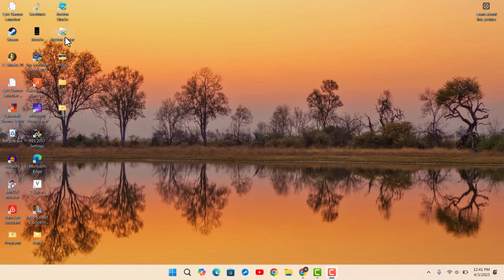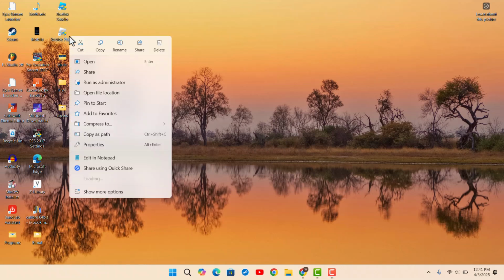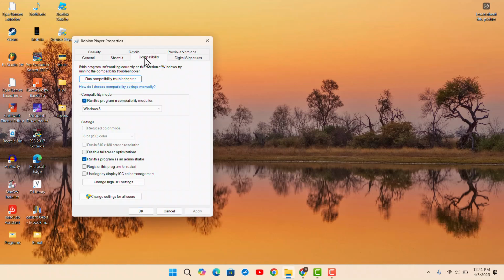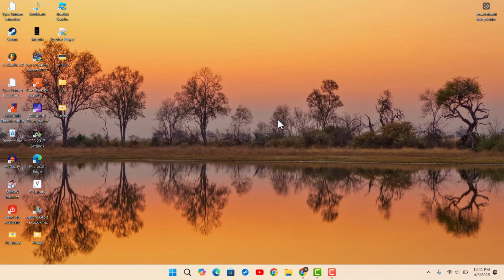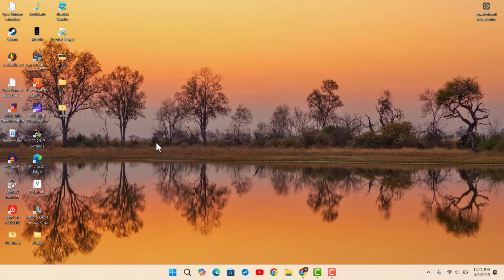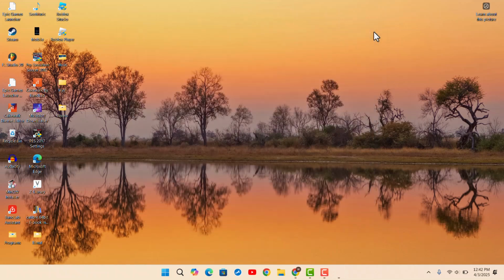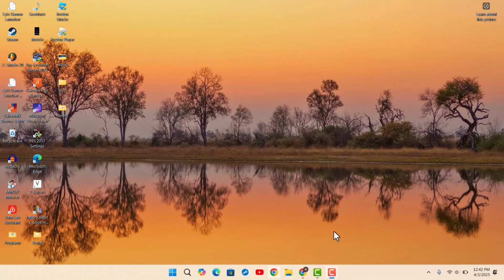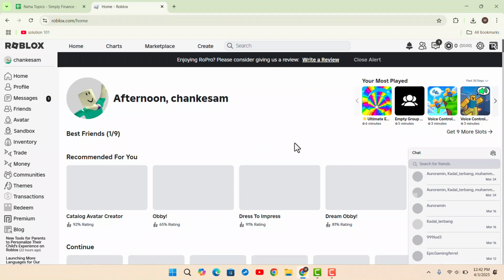How To Fix Roblox Not Launching - Updated Guide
If Roblox is not launching on your PC, this guide covers several proven solutions to help get the game up and running again. Roblox launch issues can happen due to compatibility conflicts, outdated files, or corrupted installations, but fortunately, these problems are usually easy to fix.

In this video, you’ll learn how to troubleshoot Roblox when it refuses to launch. The first step involves running the Roblox Player in compatibility mode. This ensures that Roblox works smoothly on older or different versions of Windows. By right-clicking the Roblox icon, opening its properties, and navigating to the compatibility tab, you can enable options like "Run this program in compatibility mode" and "Run as administrator" to give it better access to required system resources.

Next, the video walks you through how to fully close the Roblox process from the background. Simply closing the window doesn’t always stop the program entirely. Using the Task Manager to locate and end any lingering Roblox processes can help you restart the app cleanly.

If Roblox is still not launching after these steps, the final method shown is to uninstall and reinstall the app. You’ll learn how to use the Windows search bar to find the "Add or remove programs" section, uninstall Roblox, and then reinstall it by visiting the official Simply logging in and attempting to play any experience will prompt Roblox to reinstall automatically.

This tutorial is perfect for players encountering launch errors or anyone new to PC gaming who needs help navigating Windows troubleshooting tools.

Timestamps:
0:00 Introduction
0:14 Run Roblox in compatibility mode
0:43 End Roblox task from Task Manager
1:15 Uninstall and reinstall Roblox
1:56 Conclusion